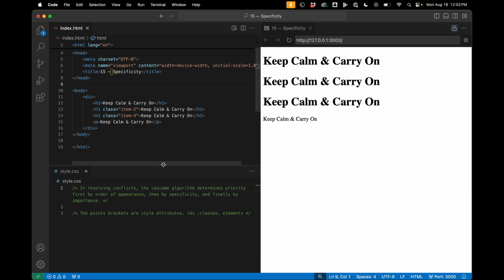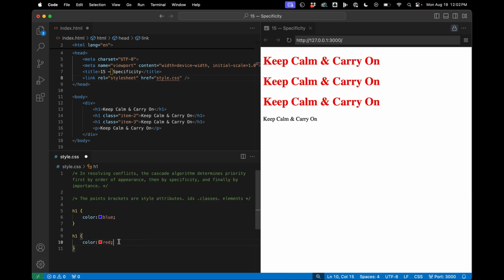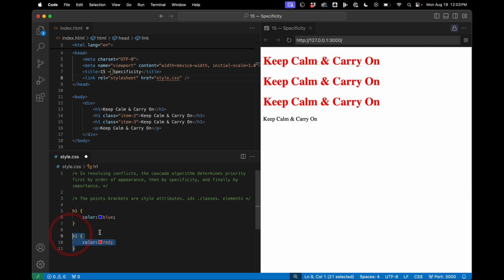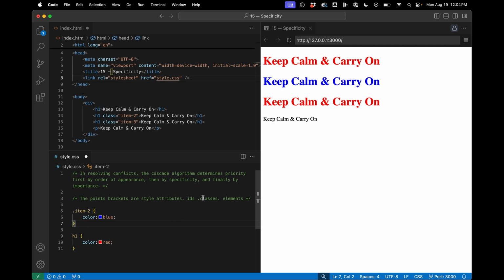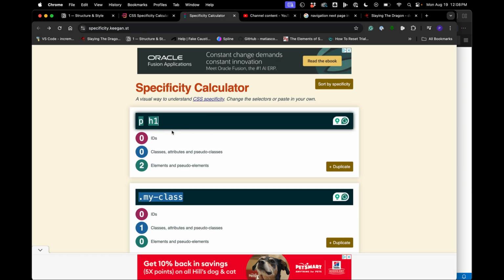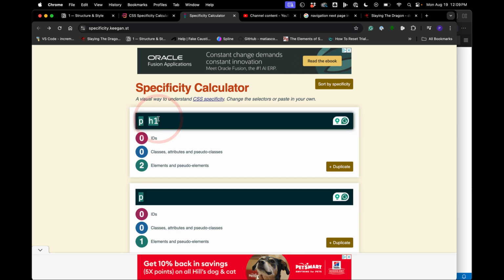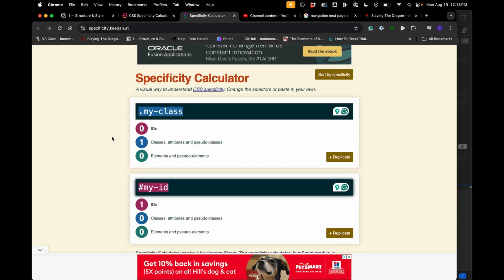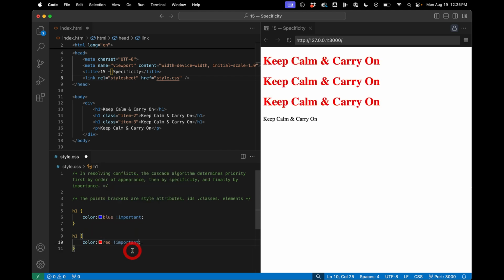15 — Specificity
This video is about how the cascade algorithm determines the priority of style declarations. It is part of a series introducing HTML and CSS fundamentals to beginners.